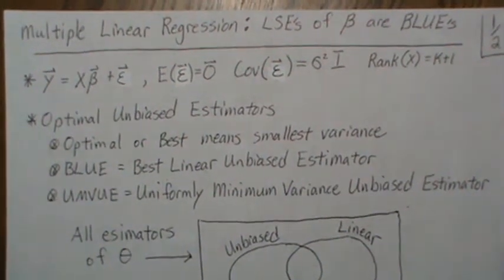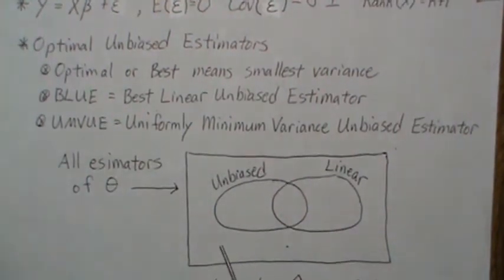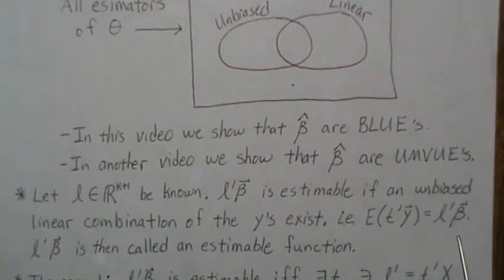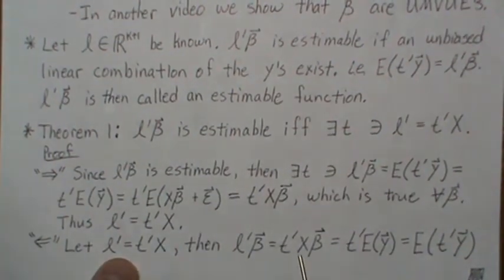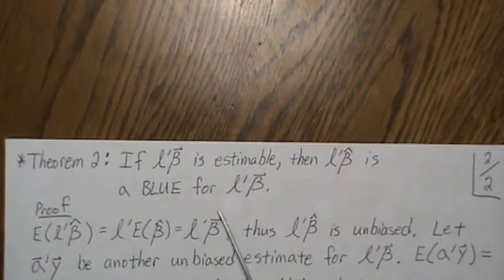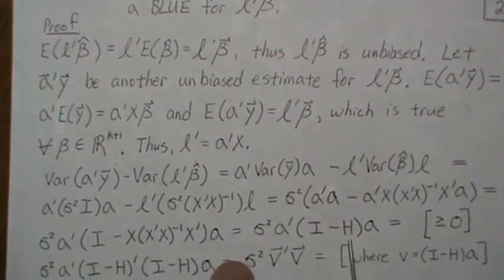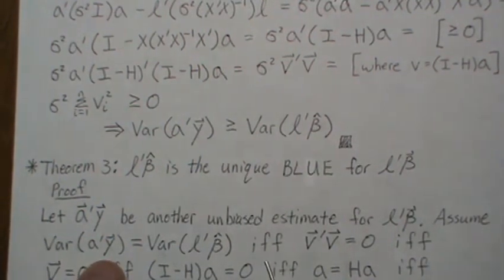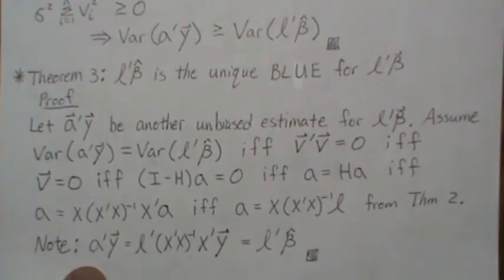Multiple Linear Regression: Gauss Markov Theorem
He we show that the least squares estimates of B parameters are BLUE's. Blue Linear Unbiased Estimator Help this channel to remain great!